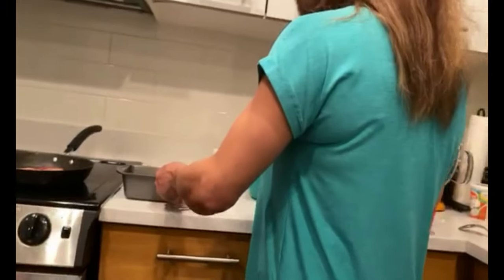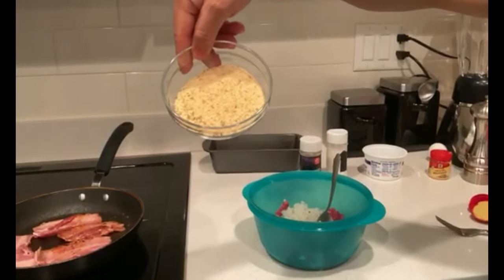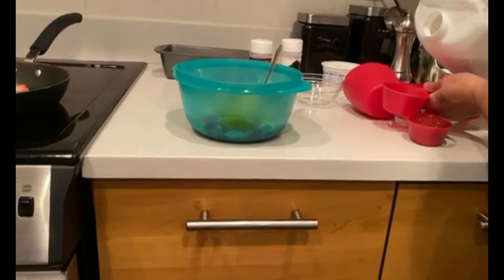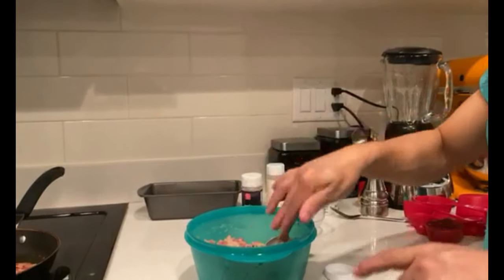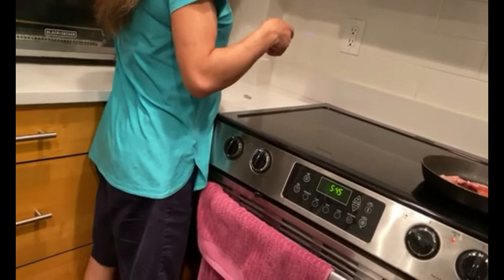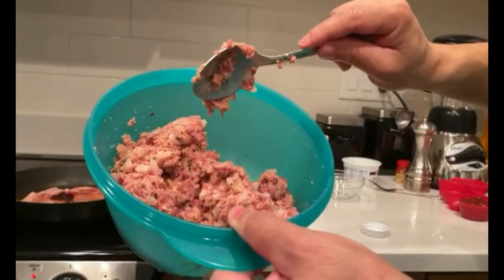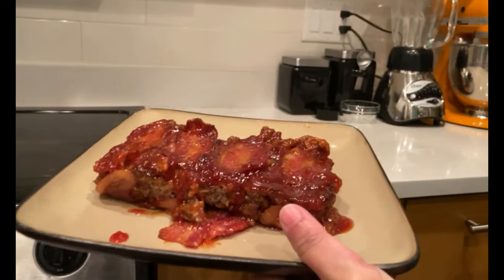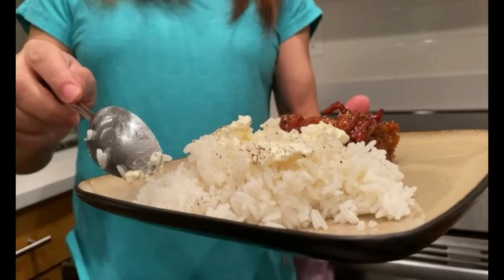4k 60 fps -- Game Day Meatloaf -- Mukbang 4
Fermina makes Game Day Meatloaf.

Come eat with us